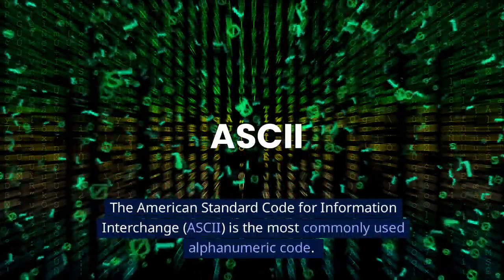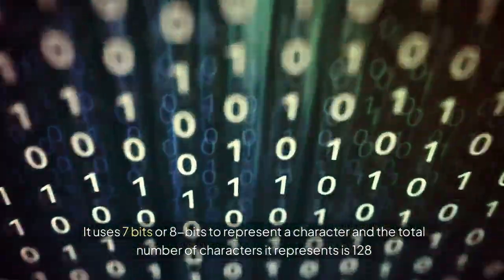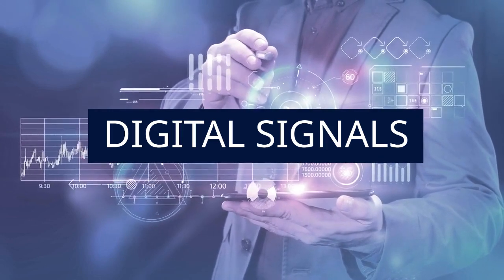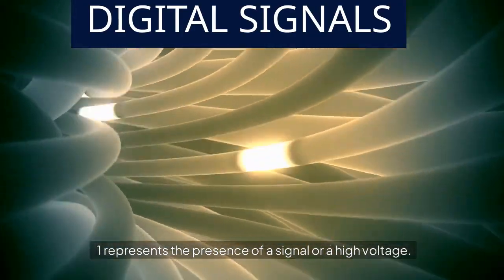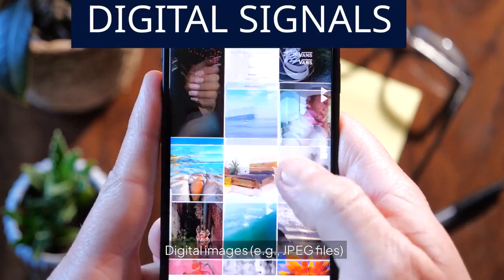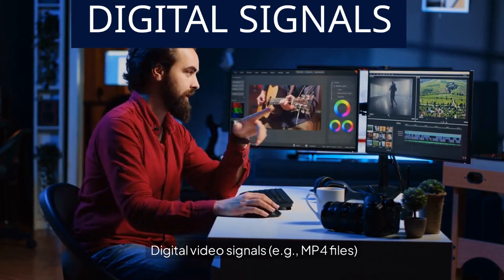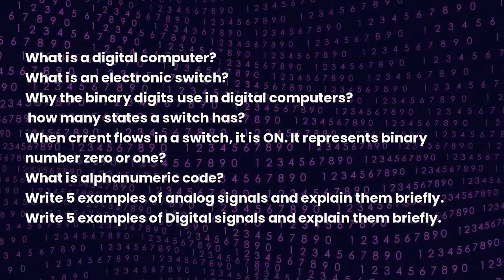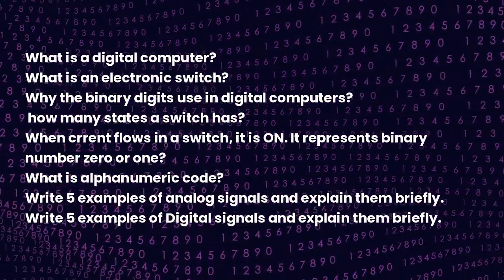What is analog & digital signal with example for beginner. Analog vs digital signal.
What is analog & digital signal with example for beginner. Analog vs digital signal. This video defines and shows examples of both analog signals and digital signals. Analog signals have amplitudes that take on a continuum of values. Digital signals have amplitudes that only take on values from a finite list of possible values.